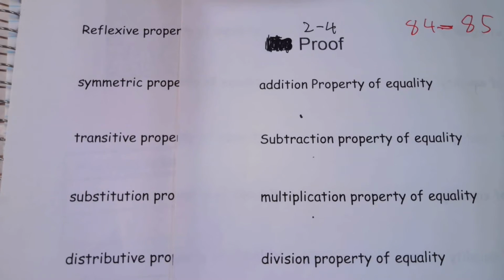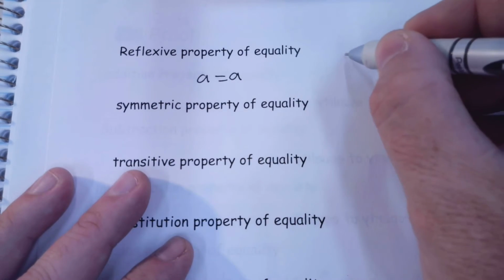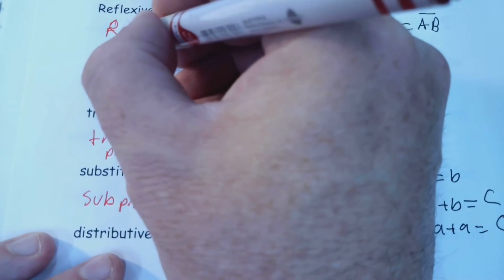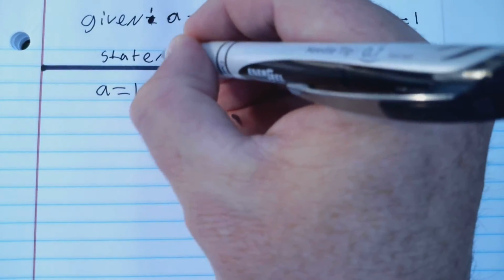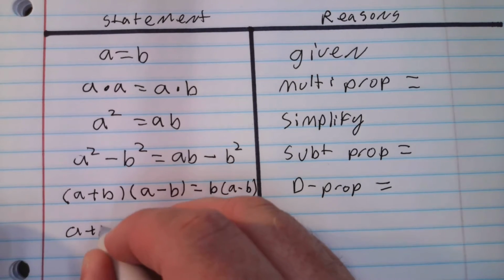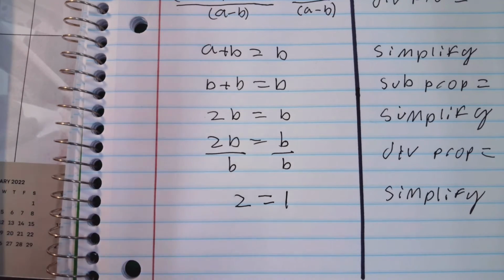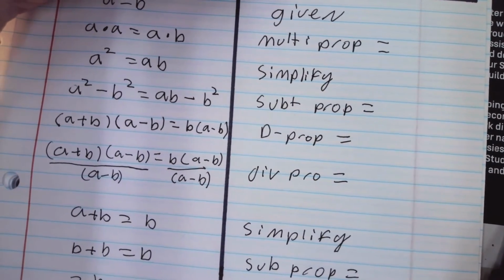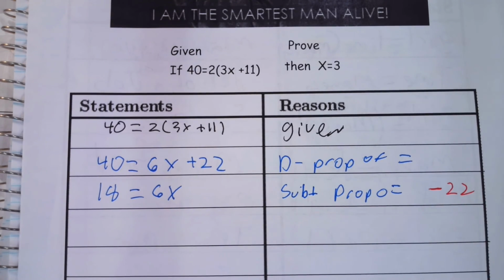G.2.4 Two- column Algebraic Proof